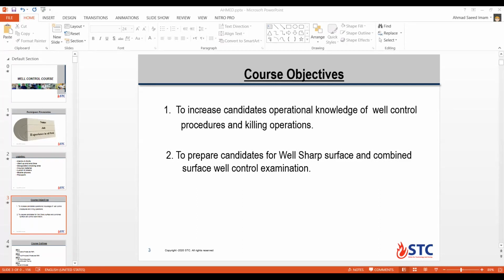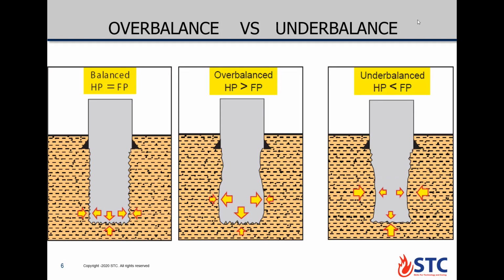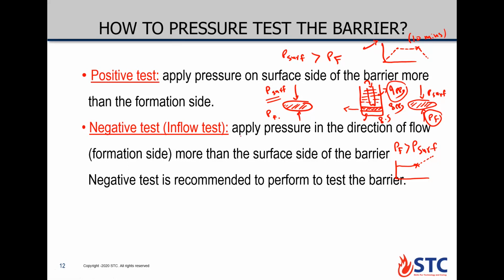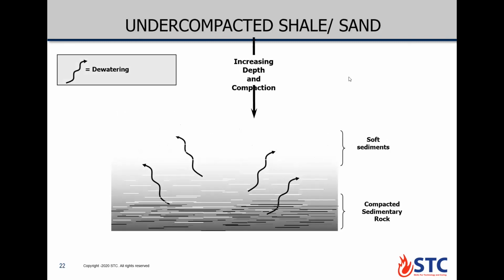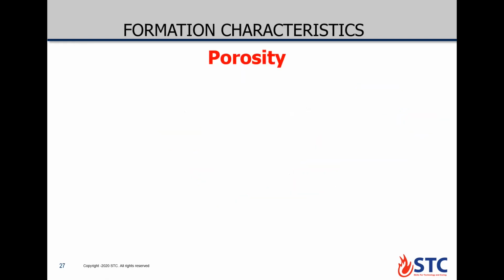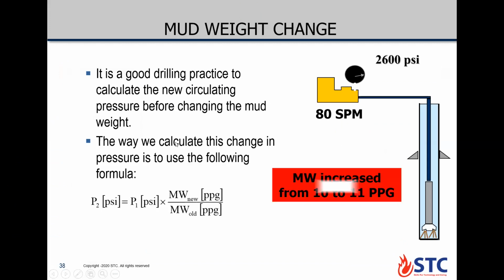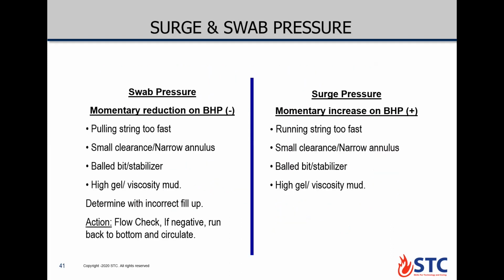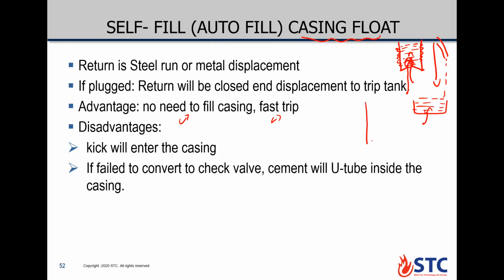IADC Wellsharp Supervisor Level - Part1